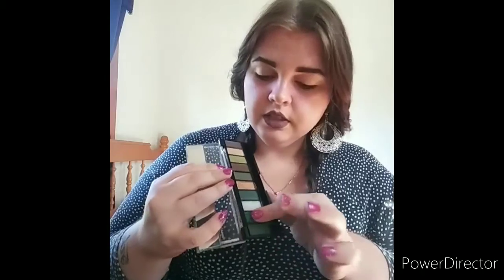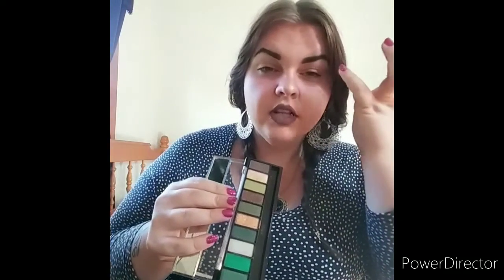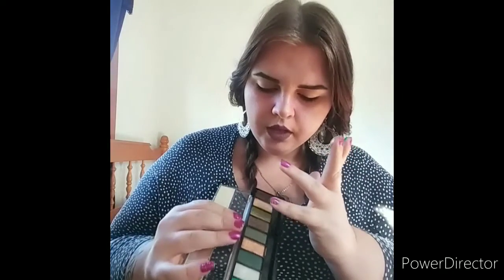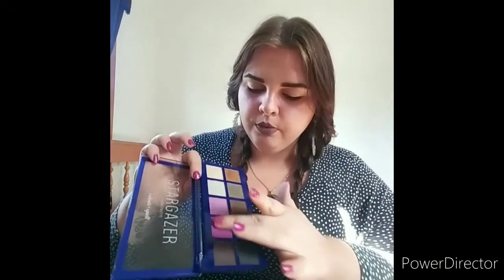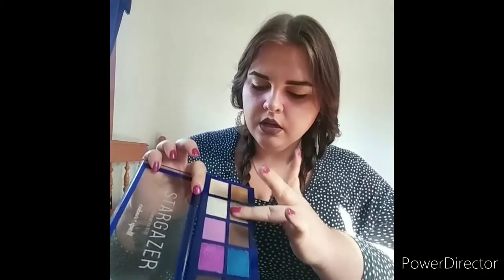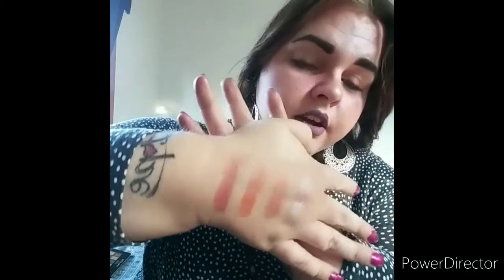Lets Talk 💯💜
come hang out with me while i talk about some of my favorite pallets